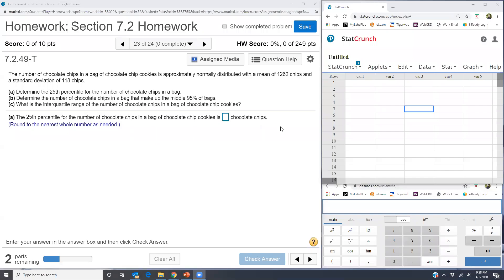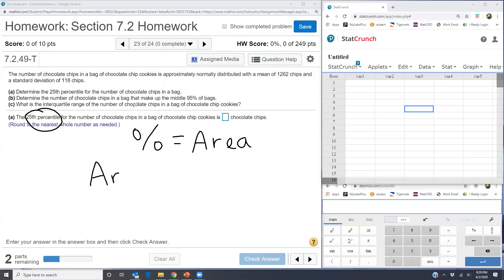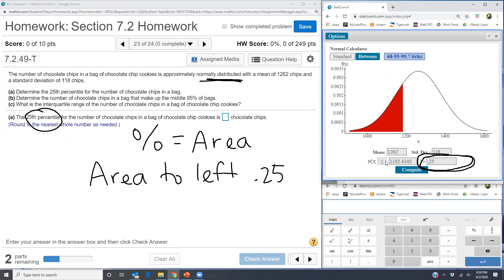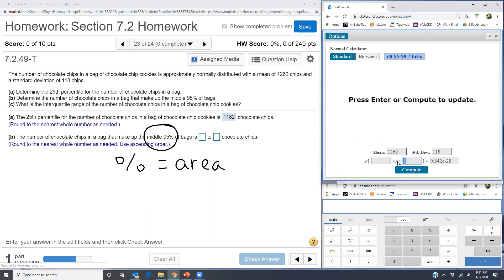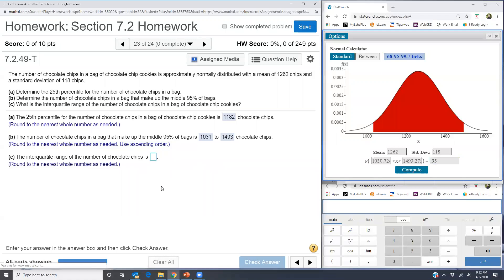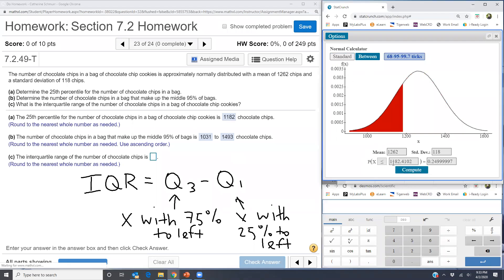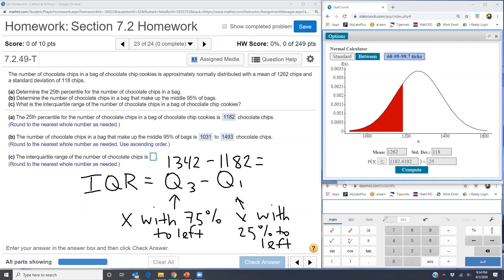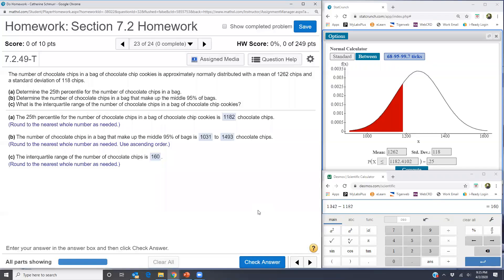Math 1530 Section 7.2 HW #23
Help video for Statistics section 7.2 problem 23, Spring 2020.